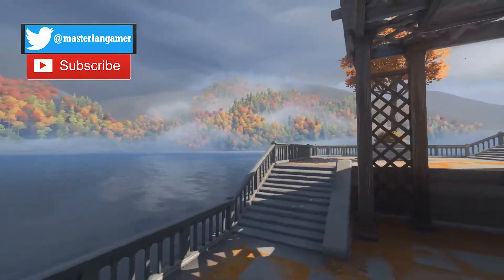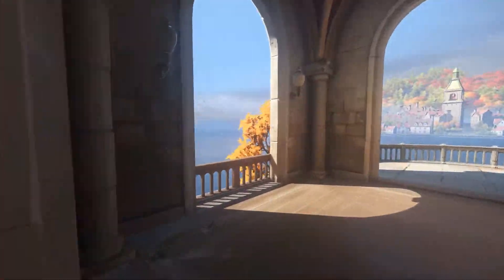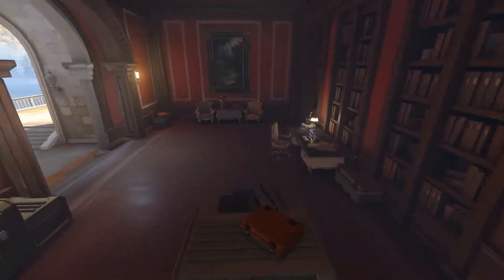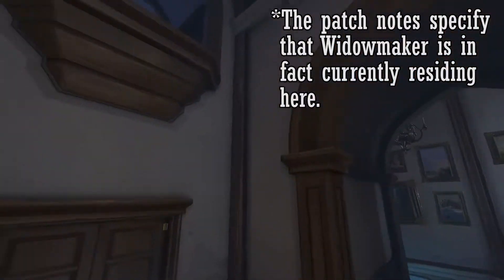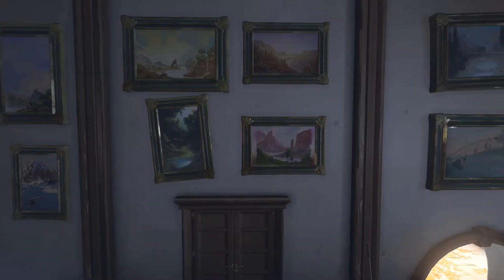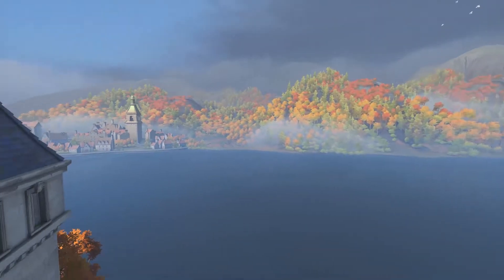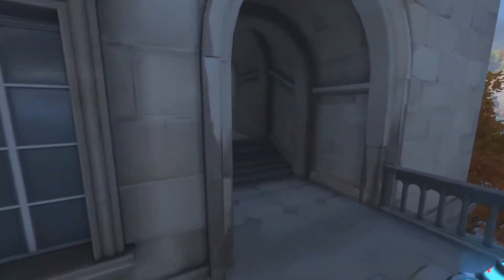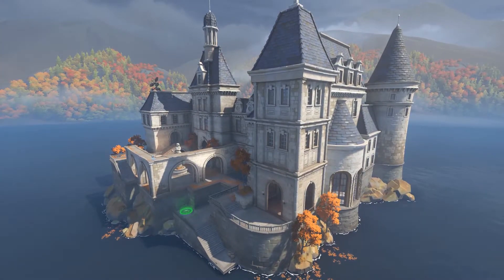Overwatch - Château Guillard Tour - New Deathmatch Map Exploration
Being Widowmaker's family estate, Château Guillard is the newest map for Overwatch, made specifically for the new Overwatch Deathmatch Arcade gamemode.  This French mansion looks great, featuring many rooms, balconies, and artwork, in addition to a picturesque lake and forest in the background.  What kind of easter eggs could it contain?  Let's check it all out!

Programs Used:
Recording: Bandicam Screen Recording
Editing: Adobe Premiere Pro CC
Game: Overwatch (duh)